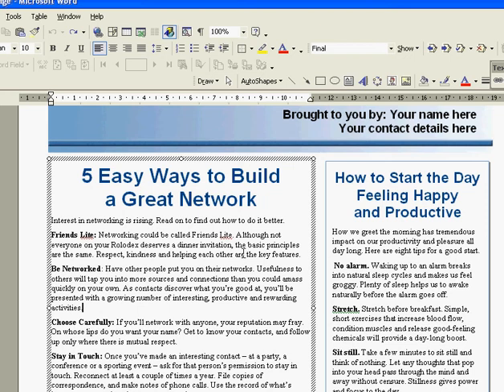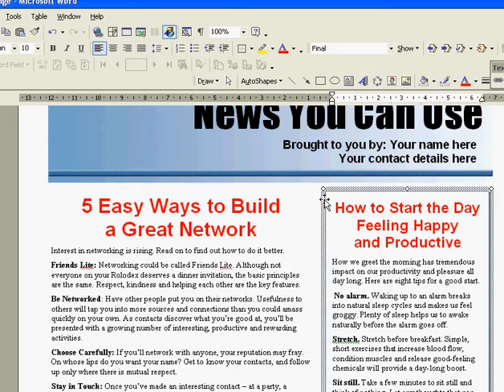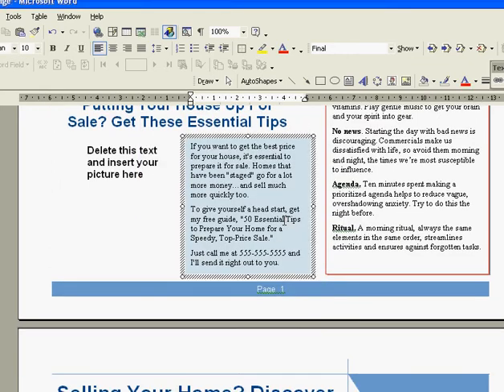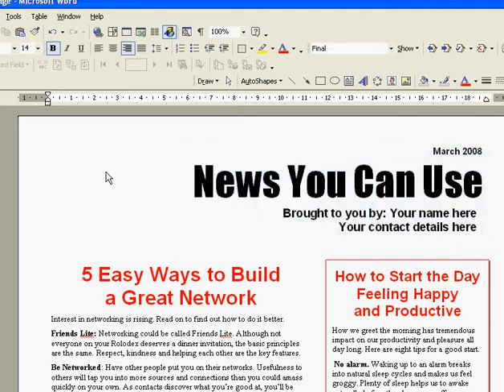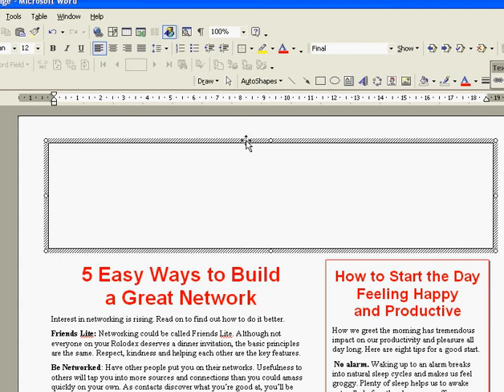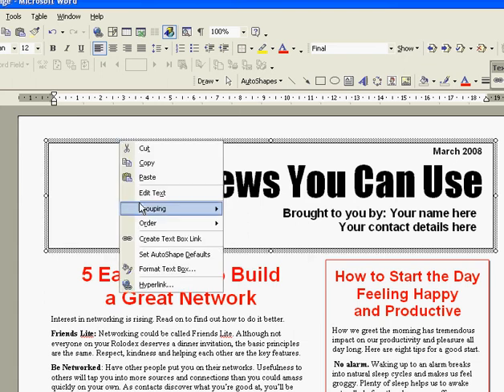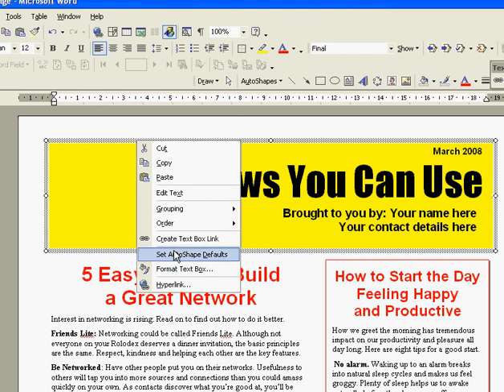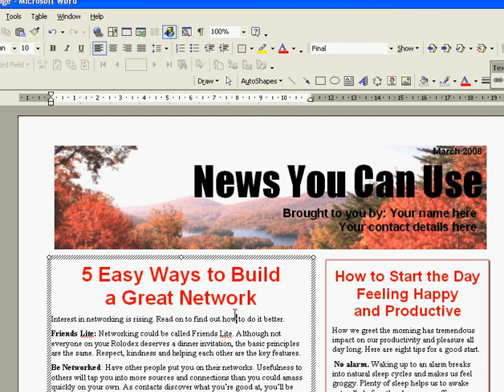How to change colors in your newsletter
Information for subscribers to Ready to Go Newsletters about how to change the colors in their newsletter.